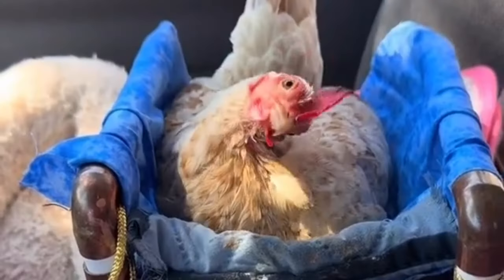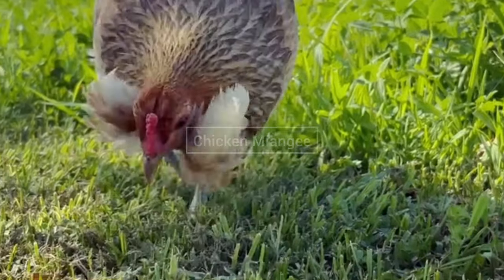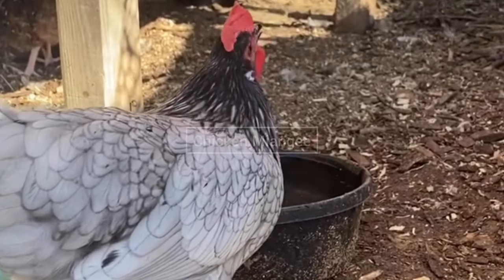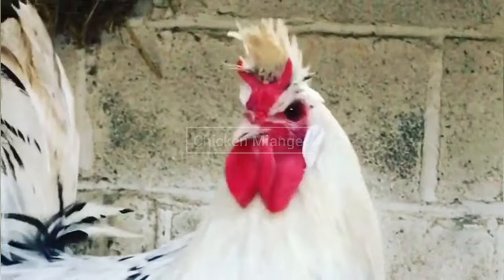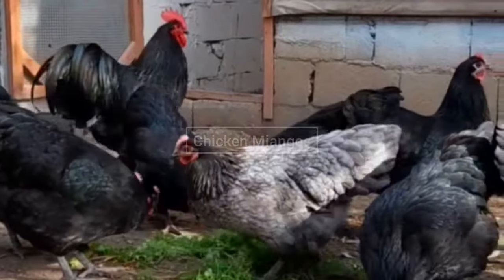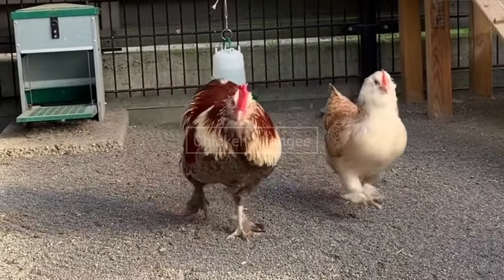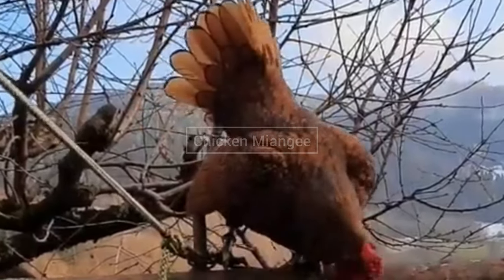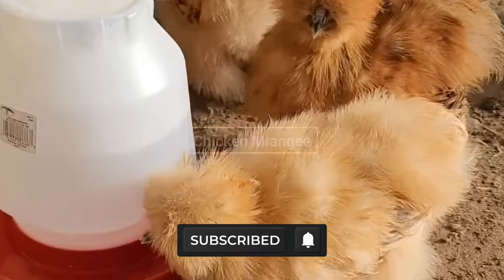All About Ayam Australian Chicken Breeds Review in English || Galinha Australia Hane Gallos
In this video I have shown you different breeds of chickens in Australia. As well I have told you about the characteristics of those Australian chicken breeds in this video.

List of Breeds of chicken I have shown you is given as bellow ;
1. brahma chicken
2. araucana chicken
3. belgian bearded d'uccle chicken
4. blue andalusian chicken
5. ancona chicken breeds
6. appenzeller chicken
7. australian langshan chicken breed
8. black australorp chicken
9. golden and silver campine chicken
10. silver grey dorking chicken
11. faverolles chicken
12. bantam hamburg chickens
13. sebright chicken
14. silkie chicken

Our goal is to provide you with an engaging and educational experience, so make sure to hit that "Like" button and subscribe to our channel for more captivating content on poultry and farming in Australia.

black australorp chickens
chicken breeds
ancona chicken
brahma chicken
leghorn chicken
silkie chicken